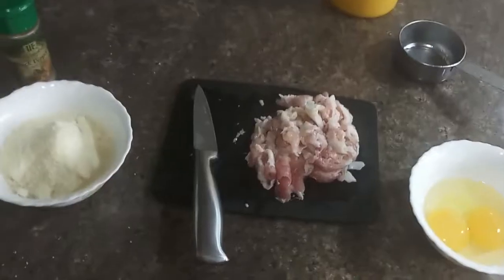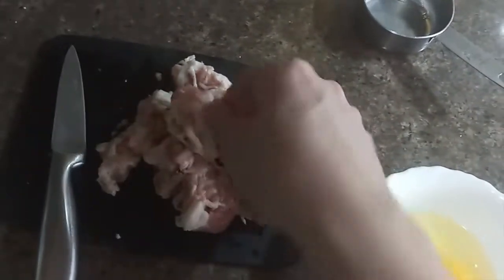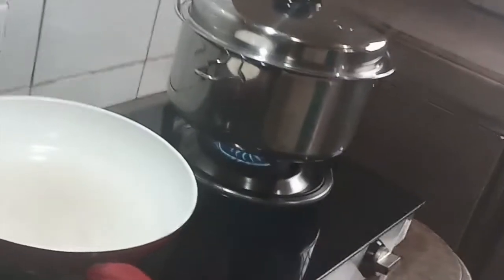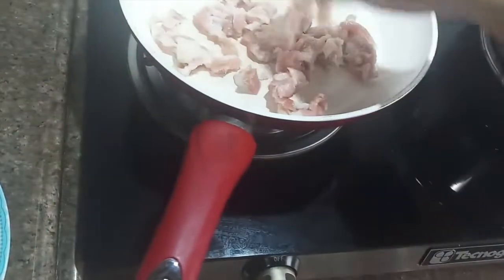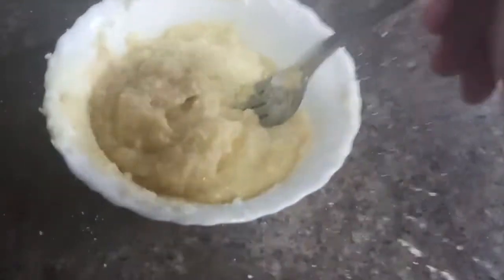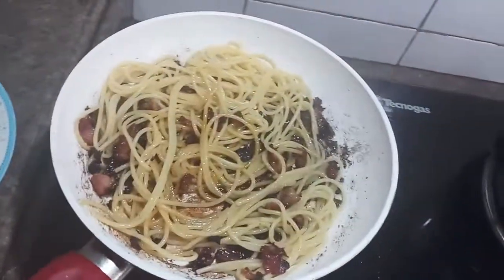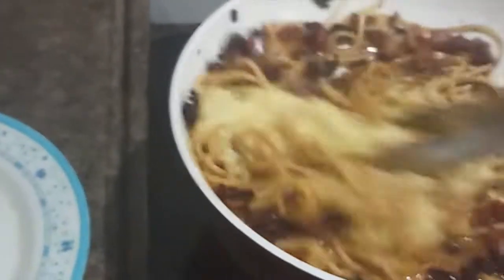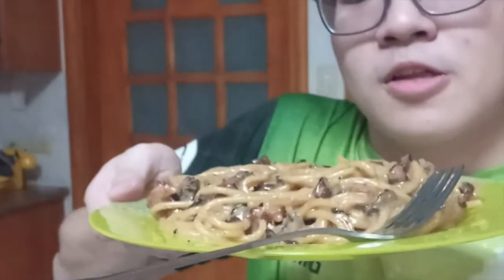Fresh from the Cuisina: Classic Carbonara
Join Wesley in the debut episode of Fresh From The Cuisina as he prepares one of his favorite dishes: Carbonara!

Ingredients:
1 large egg
1 egg yolk
8-10 bacon slices
1/4 cup of grated parmesan cheese
spaghetti noodles

Instructions:
Step 1: Bring a large pot of water to a boil. Cook spaghetti in the boiling water for 5-10 minutes or al dente. Remember to save some of the pasta water for later.
Step 2: While the spaghetti is cooking, put the bacon on a cold pan and heat up in a medium high heat until bacon is browned and crispy.
Step 3: Whisk together the eggs, parmesan cheese, and pepper in a bowl until creamy and well combined.
Step 4: Remove the pasta from the water and put it straight into the pan with the bacon. Lower the heat to low and pour the egg mixture and about a 1/4 cup of the pasta water over the pasta. Mix constantly until the sauce becomes creamy, at which point remove the pan from the heat.
Step 5: Plate and enjoy!

Video by Wesley Ong
Animation by Trisha Pimentel